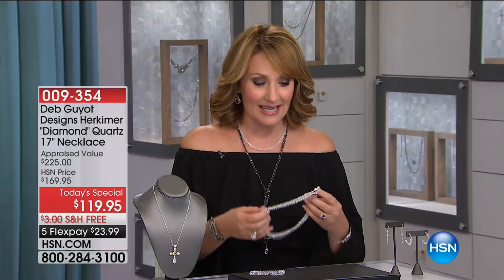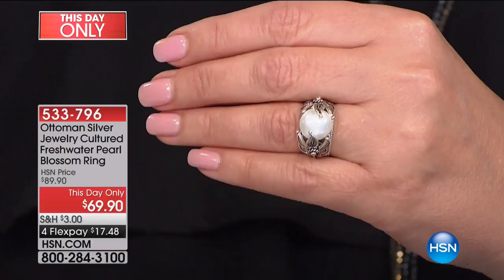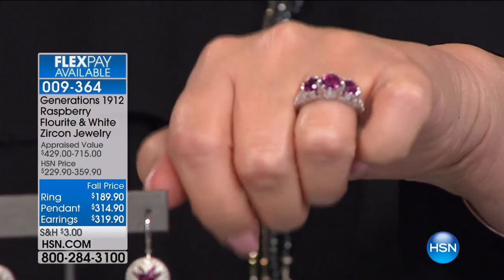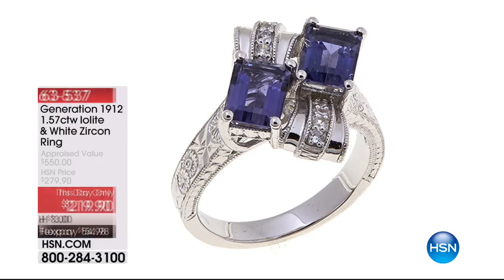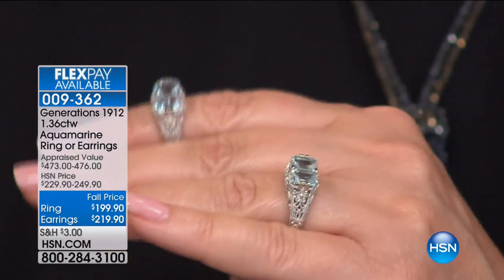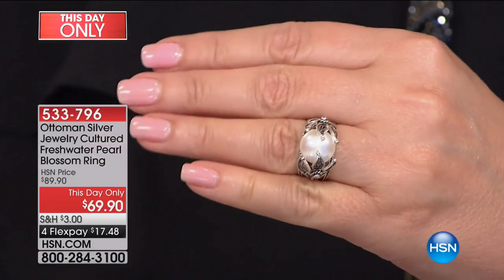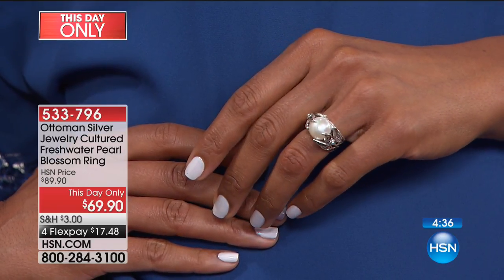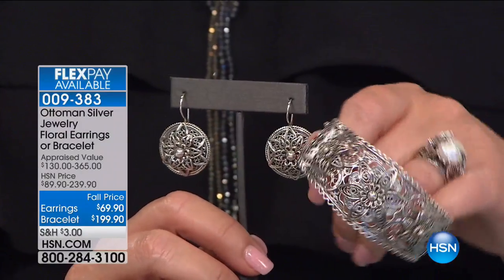HSN | Designer Gallery with Colleen Lopez Jewelry 08.23.2017 - 09 PM